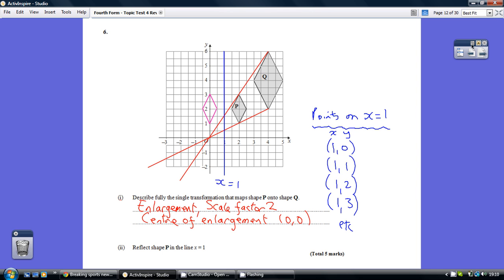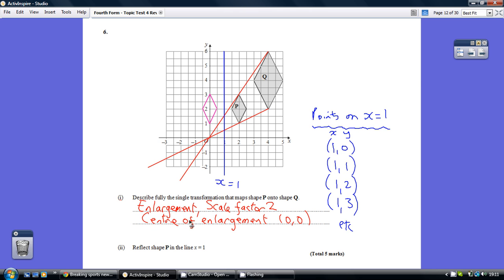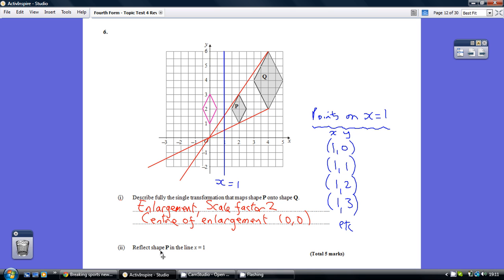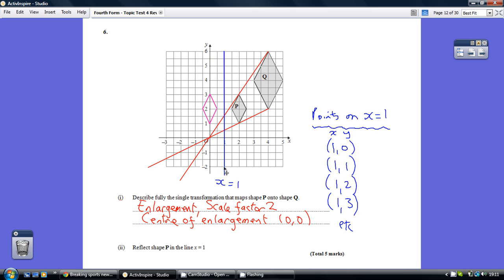Fourth Form - Topic Test 4 Revision 4